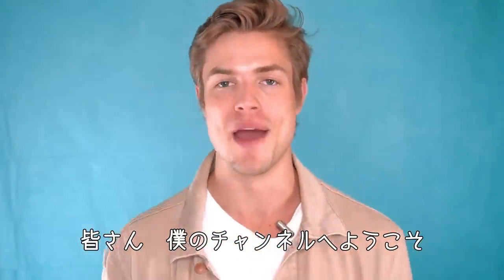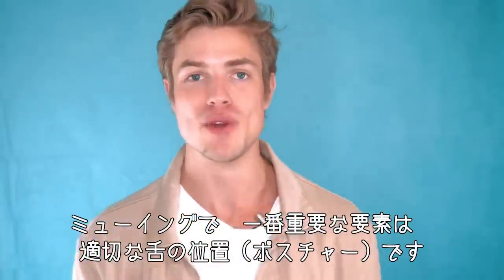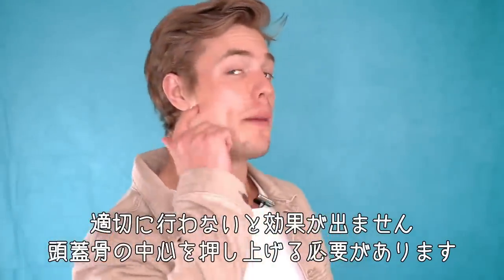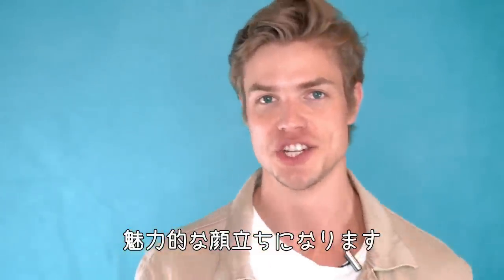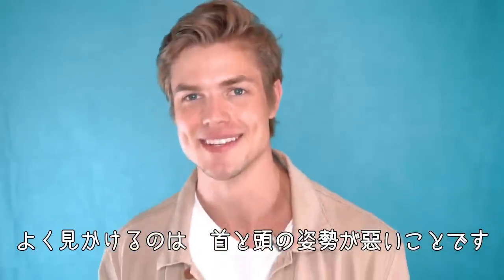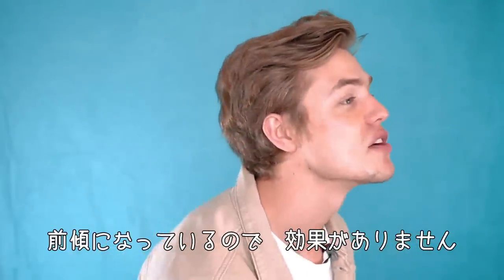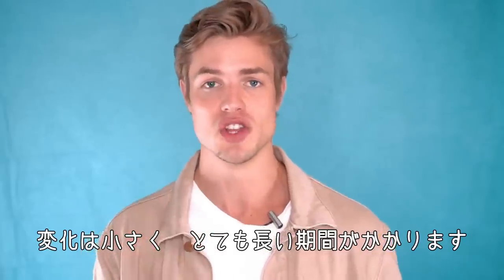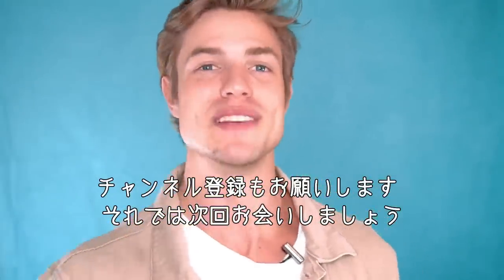間違いだらけのミューイング：あなたのアゴはなぜ改善されないのか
第154回動画は「間違いだらけのミューイング：あなたのアゴはなぜ改善されないのか」というテーマで、久しぶりのブレット・マーベリックさんのご登場です。世界の若者を中心に、ミューイング (Mewing) が急速な広まりを見せています。しかし、ポジティブな意見と、ネガティブな意見に分かれます。ブレットさんはミューイングに対する誤解と間違い、そして過剰な期待があると言います。

ミューイング (Mewing) は、イギリスの歯科矯正の専門医であるマイク・ミュー先生が提唱しています。アゴと顔面の正常な発達を促進するトレーニング法です。口呼吸をやめて鼻で呼吸する。いつも唇を閉じている。一日4時間ほど軽く上下に歯を噛んでいる。舌を使って正しく飲み込む。姿勢を正してアゴをひく。６歳からの成長期にミューイングを習慣的に行うことにより、15歳までに魅力的な顎顔面成長をはかり、良い歯並びと噛み合わせ、呼吸しやすい気道を手に入れましょう。